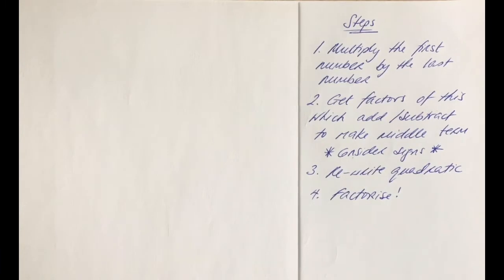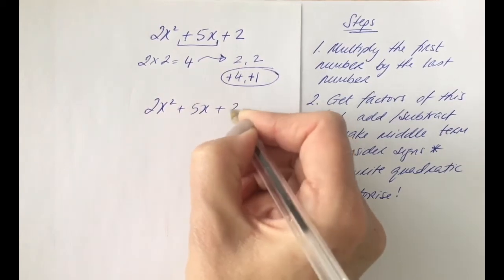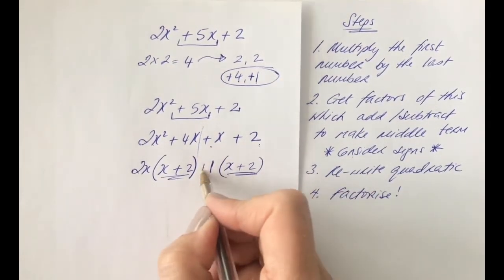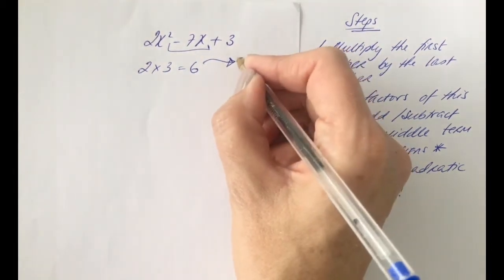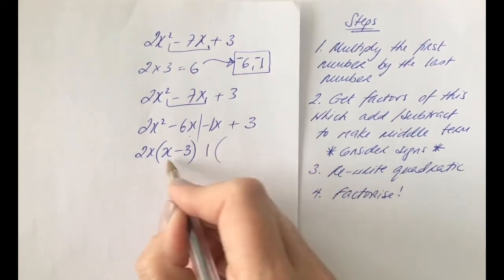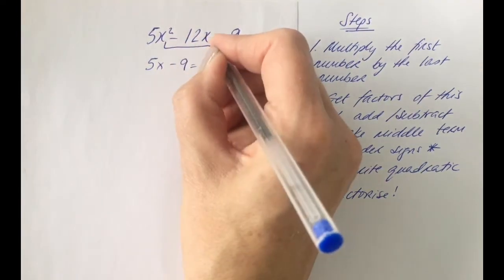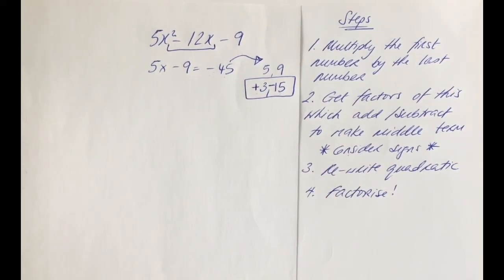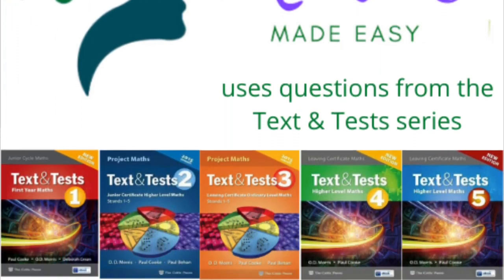Factorising Type 4 Quadratics (part 3) JC OL HL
This video teaches the 4 step method to solve trinomial quadratics, part 1 introduces the method, part 2 deals with easier types of quadratics and part 3 deals with more complex quadratic trinomials. A key concept needed to be understood at JC OL and HL.